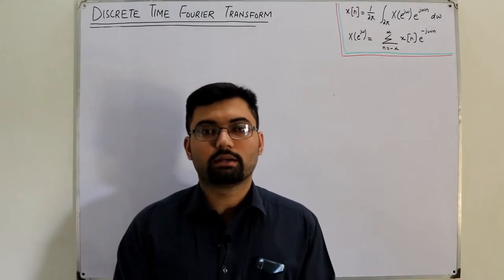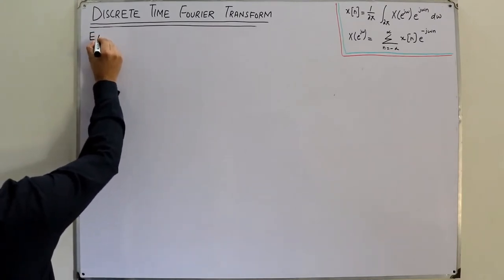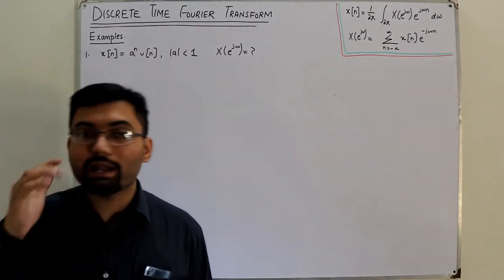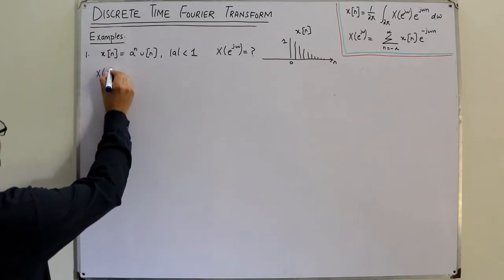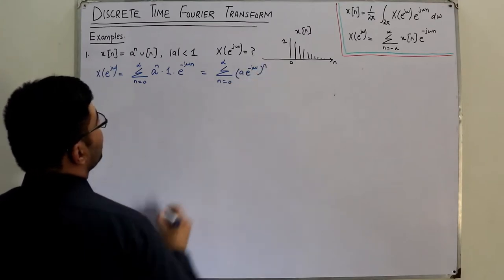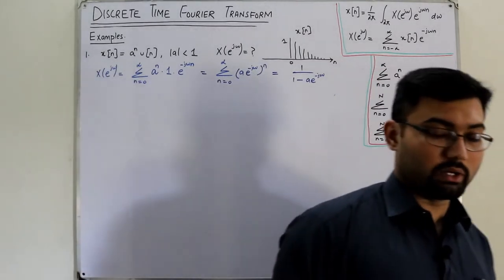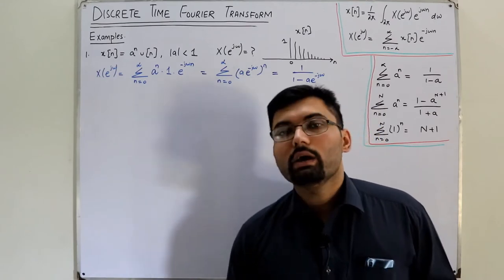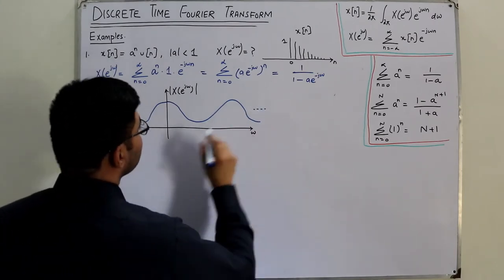Examples on discrete time Fourier transform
Lecture 112